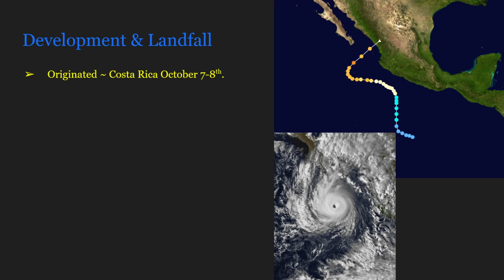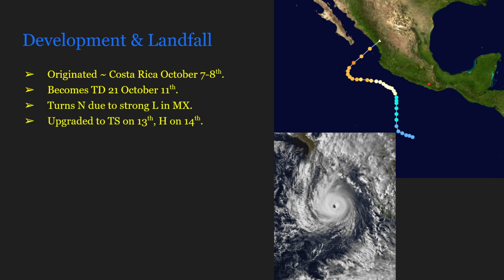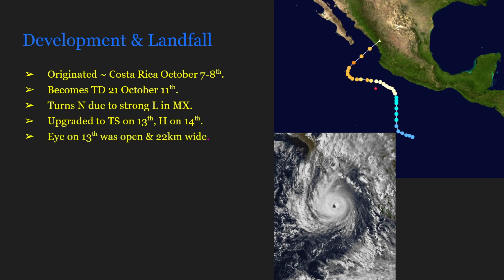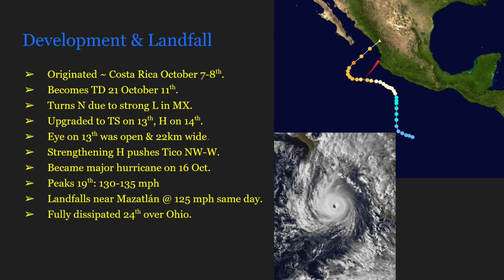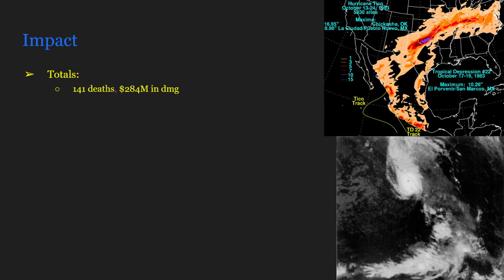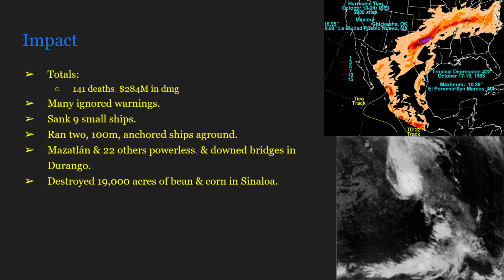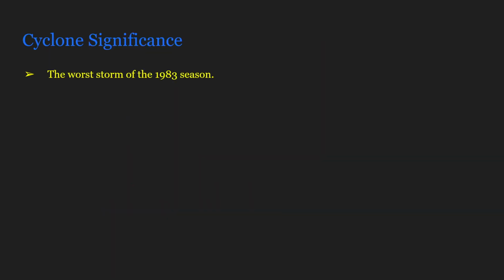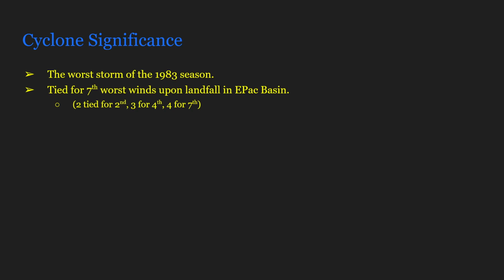A Short Summary | Hurricane Tico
1983 was one of a stretch of record years, with Tico being one of manty notable storms.